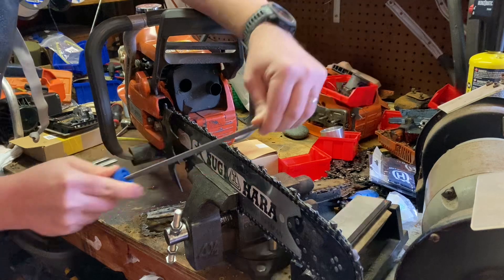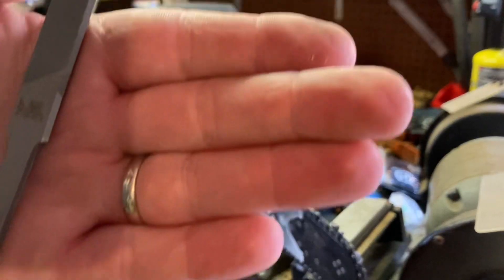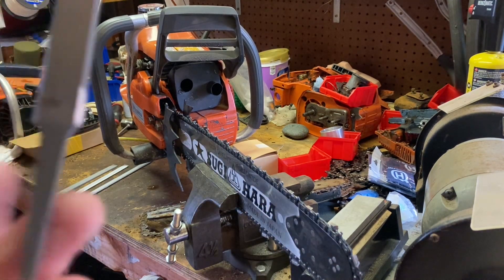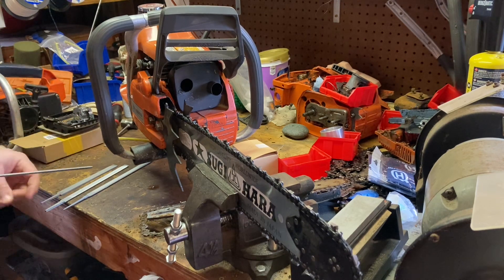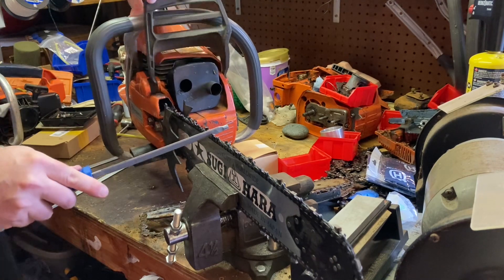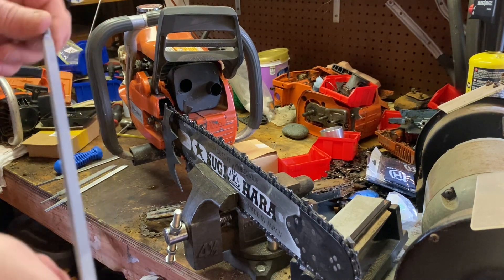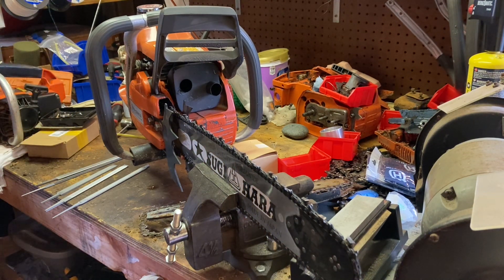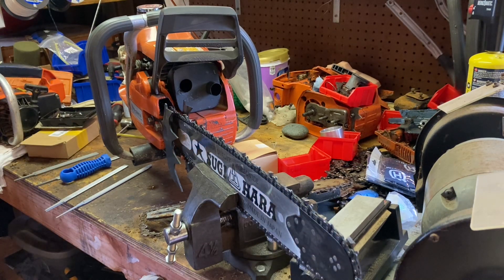Square ground chain hand filing options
As a follow up to an earlier video, I review the three file brands that I have on hand for square ground chain filing. The three I demo are double bevel files from Vallorbe, Bahco, and Pferd.

Vallorbe had the easiest and smoothest cutting fell by far, and quickly removed material, especially with a chipped cutter tooth. I’m not sure what they do, but they are the best I’ve ever used in the 20+ years I’ve been filing chains.